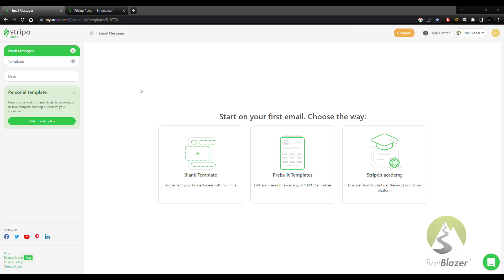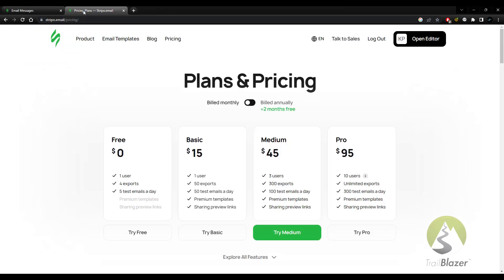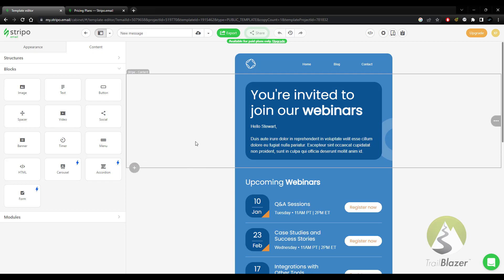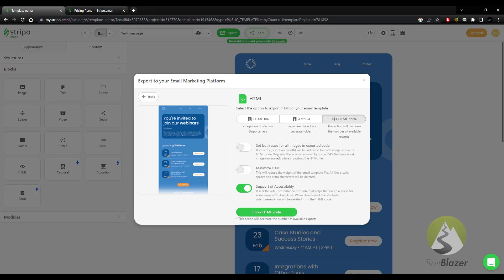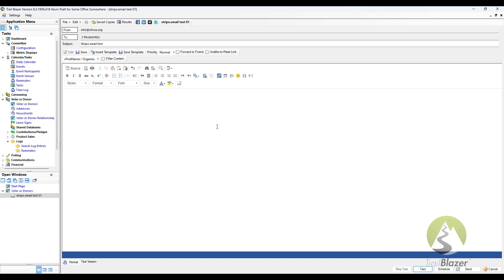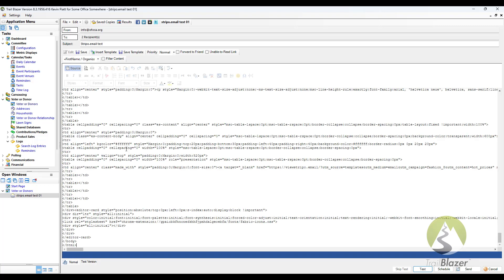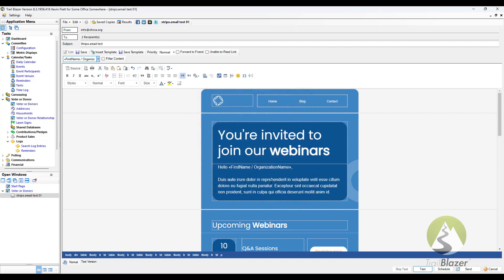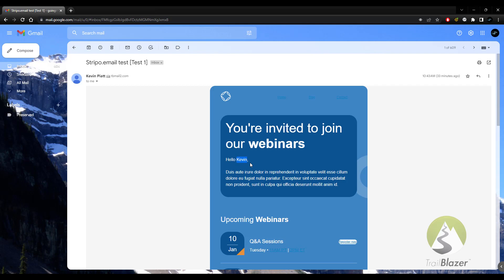Using Stripo.email to Easily Build Your Email Templates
This short walk through will demonstrate how you can easily create a professional looking email using stripo.email, and then use it in Trail Blazer.